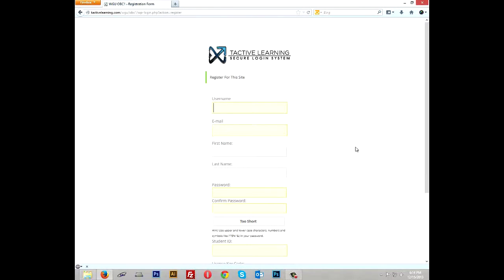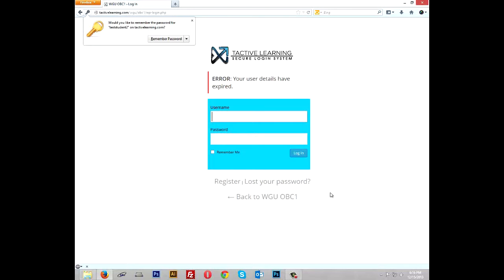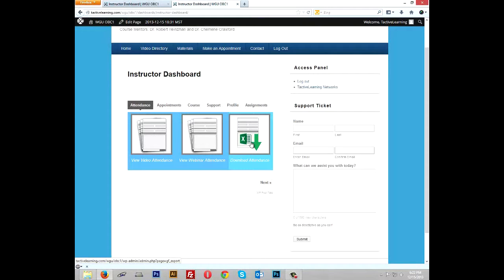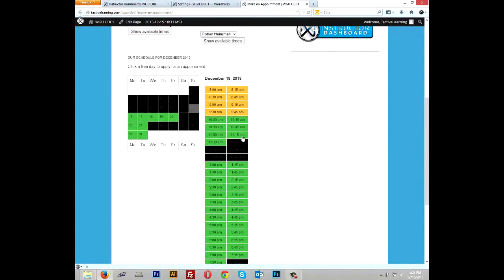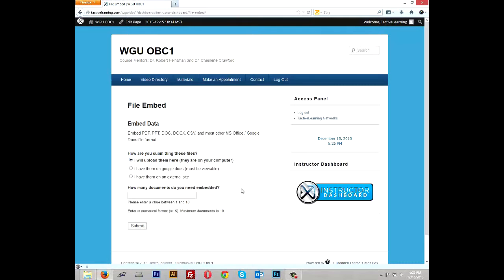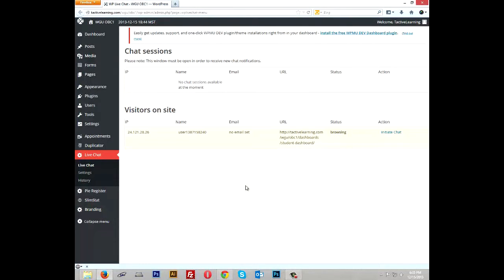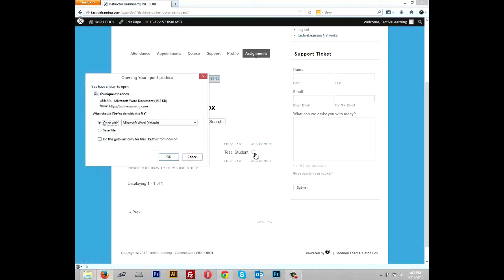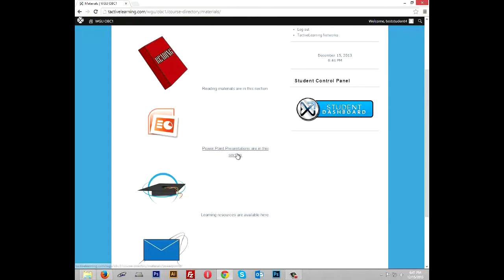Tactive Learning Walkthrough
Walkthrough video remastered. Tactive Learning feature overview and general use.